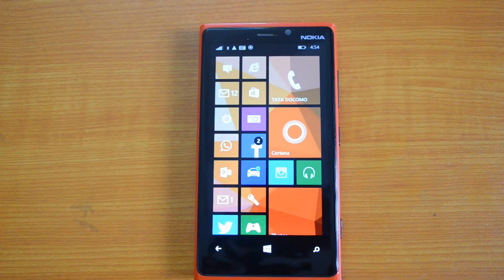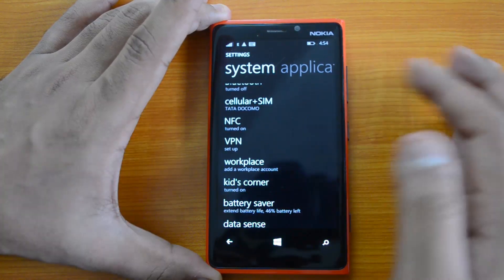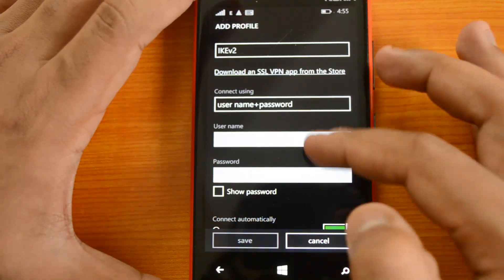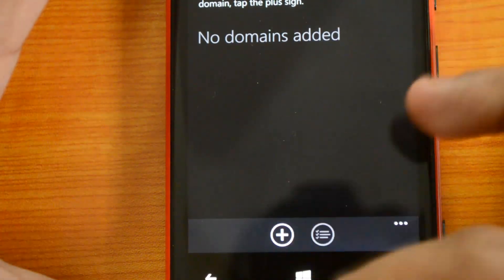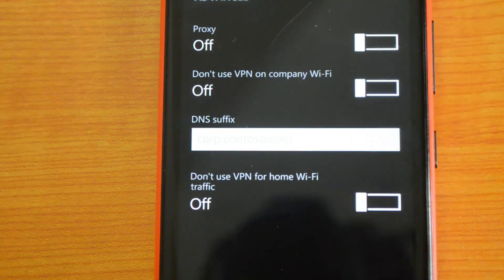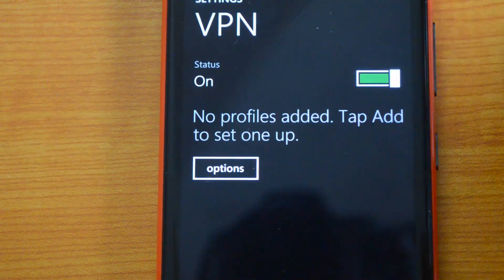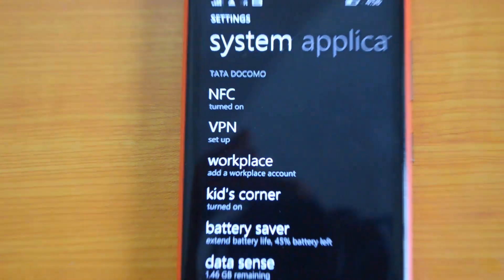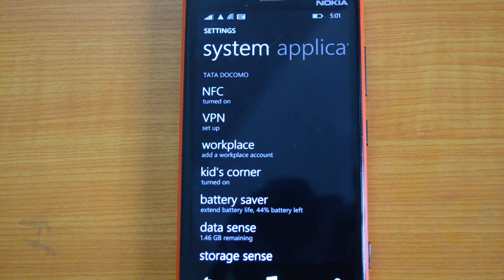VPN on Windows Phone 8.1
How to set up VPN on Windows Phone 8.1 and connect to secure network. Windows Phone 8.1 comes with built in support for Virtual Private network and you can easily configure it on WP8.1